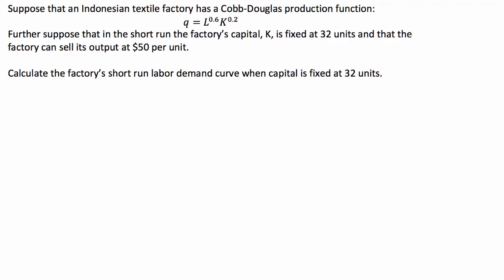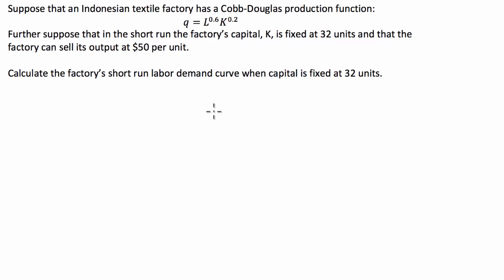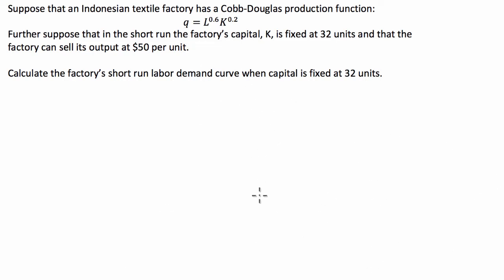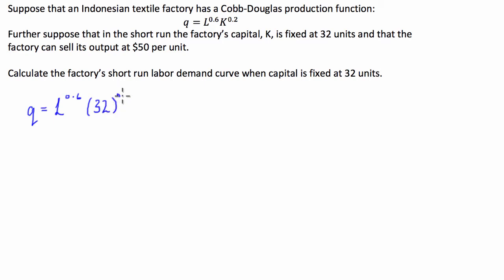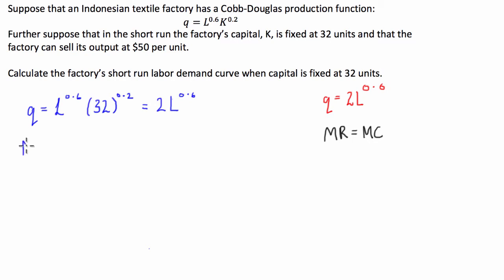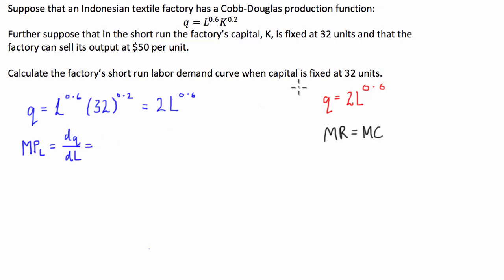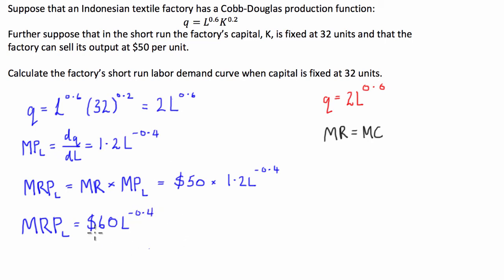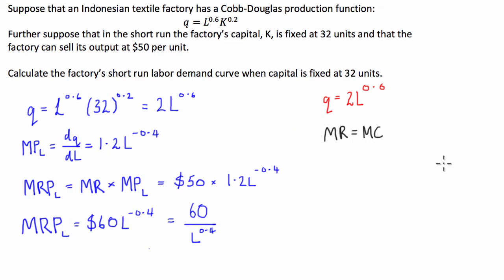Microeconomics - Deriving a Firm's Short Run Demand for Labor (Marginal Revenue Product)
Microeconomics - Deriving a Firm's Short Run Demand for Labor

Labour Demand Curve (Industry/Market) - A video covering the Labour Demand Curve for the Industry/Market

Marginal Revenue Product